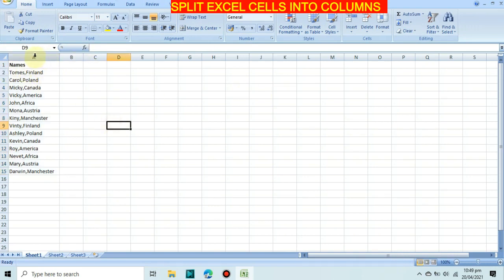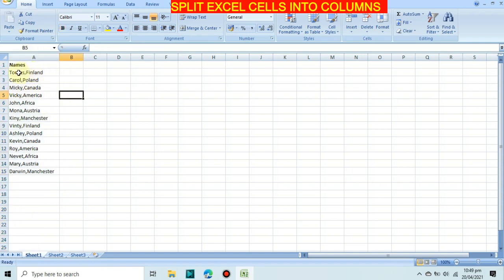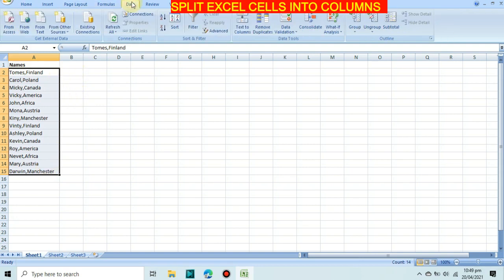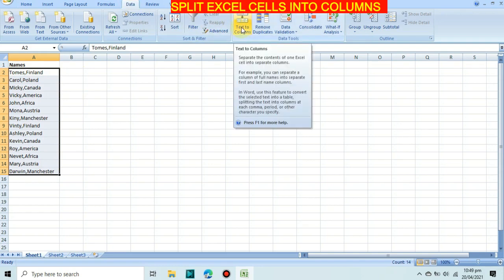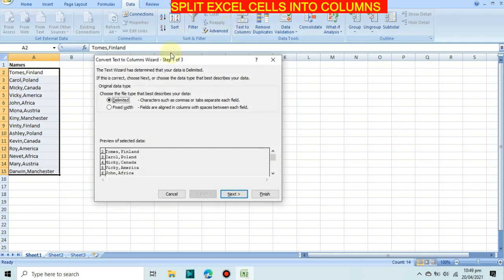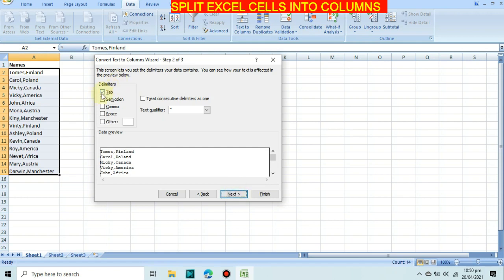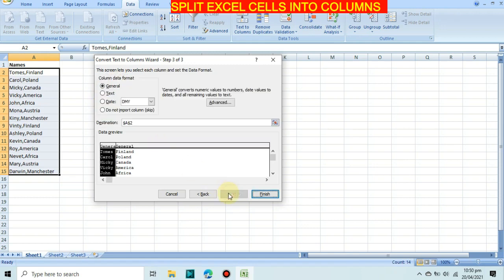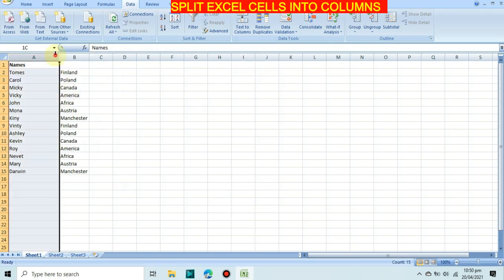How to Split Excel Cells into Columns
How to split MS Excel cells into columns.